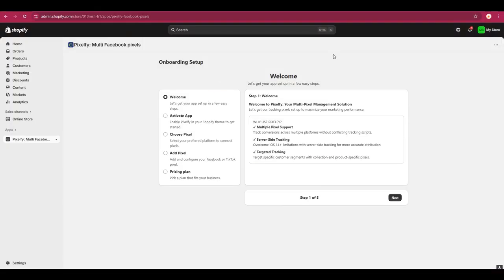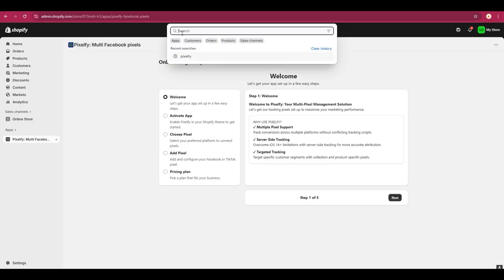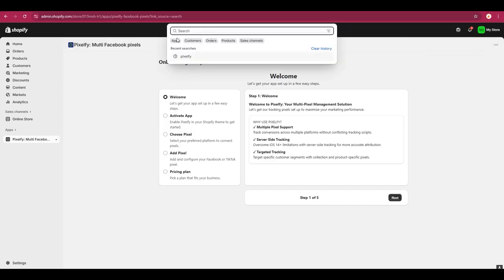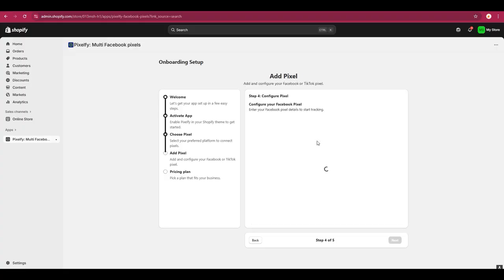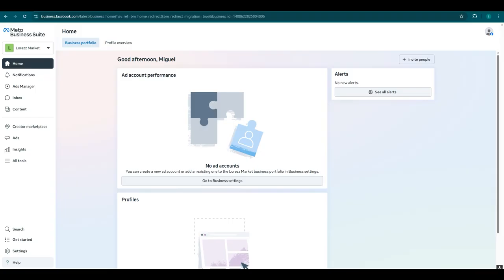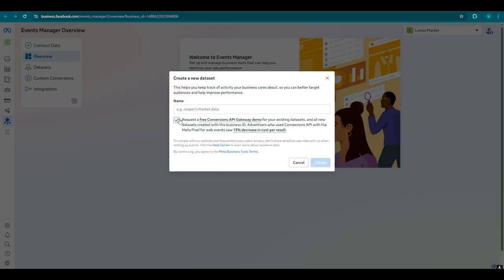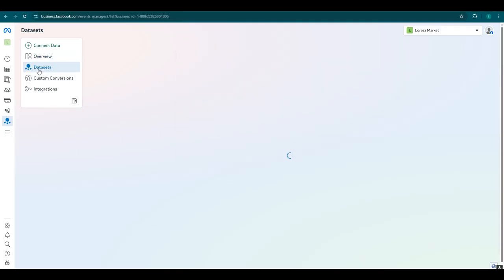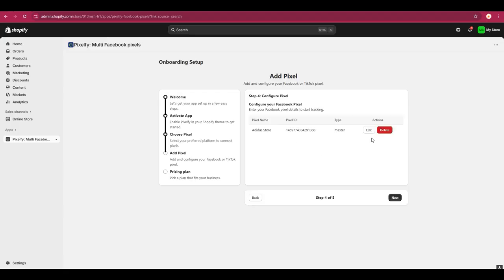How To Implement TikTok Pixel and Events API with Shopify - TikTok Conversion API [EASY]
How to Implement TikTok Pixel & Conversion API on Shopify (Step-by-Step Guide)

In this tutorial, you’ll learn how to correctly implement the TikTok Pixel and TikTok Events API (Conversion API) on your Shopify store. This setup allows you to track customer actions more accurately, improve event tracking reliability, and optimize your TikTok ad campaigns for better performance.

You'll discover how to connect TikTok Pixel with server-side tracking using the TikTok Conversion API, helping you recover lost tracking data caused by ad blockers, iOS privacy updates, and browser limitations.

By the end of this guide, you’ll have a fully working setup that sends important events like PageView, AddToCart, InitiateCheckout, and Purchase directly to TikTok.

This tutorial is perfect for Shopify store owners, marketers, and developers who want to improve TikTok ad performance and increase conversions.

What you'll learn:
• How TikTok Pixel works with Shopify
• How to set up the TikTok Conversion API (Events API)
• How to track key ecommerce events properly
• How to improve TikTok Ads attribution and ROAS
• Best practices for reliable server-side tracking